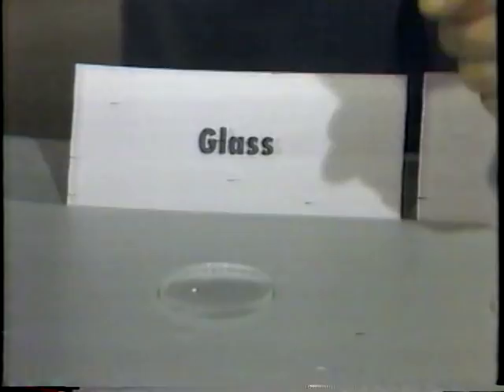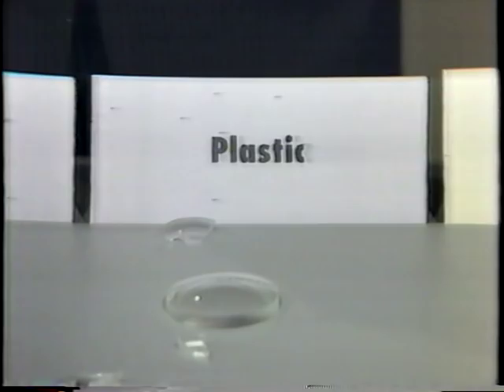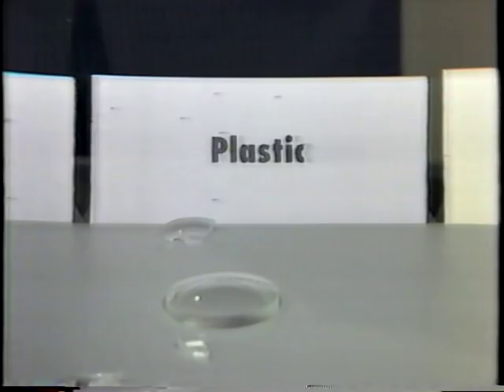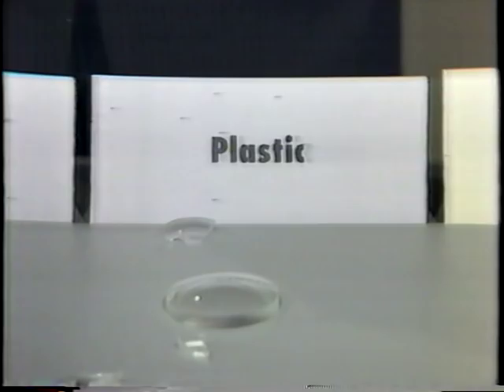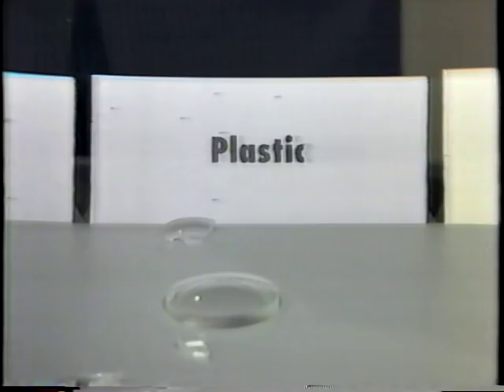Gary Young commercial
Gary Young doing a local commercial in texas for some company that does lenses from 1990.